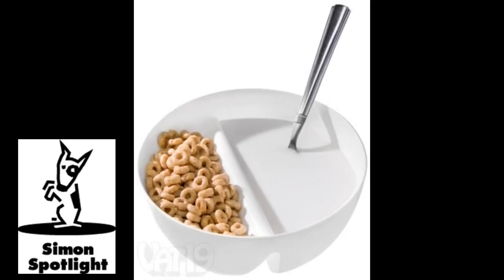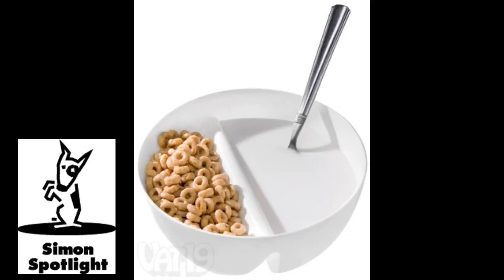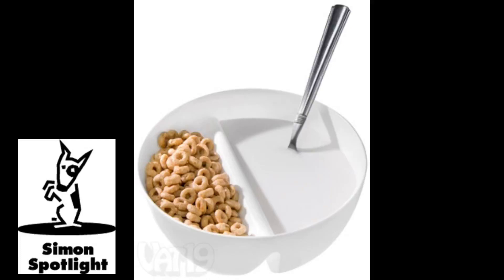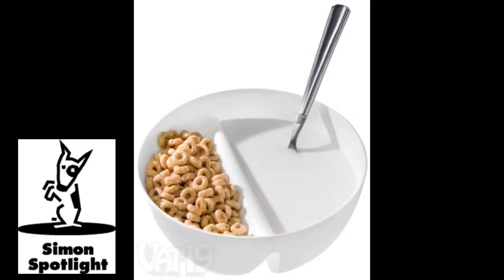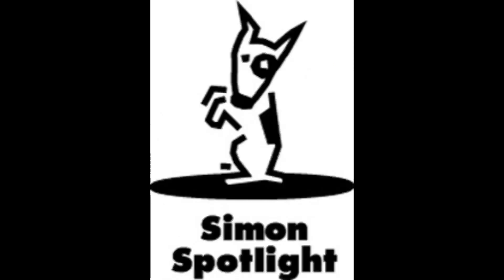No More Soggy Cereal